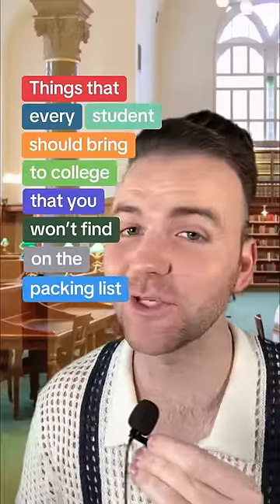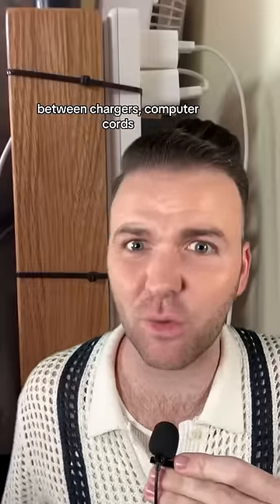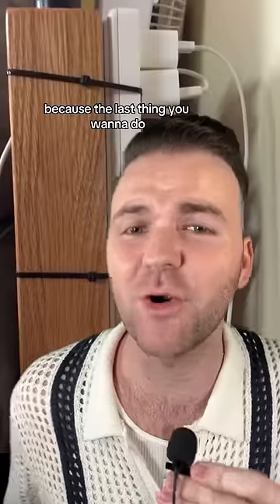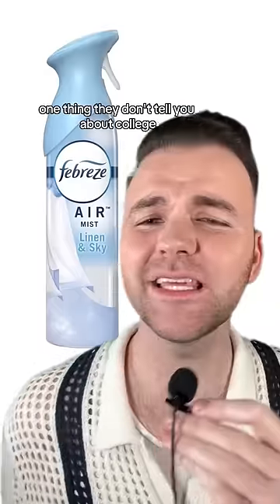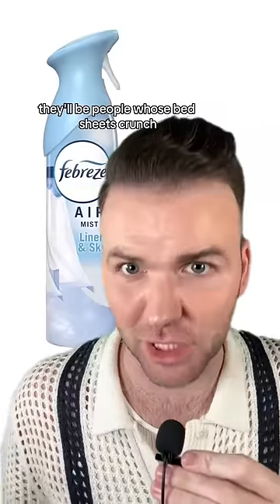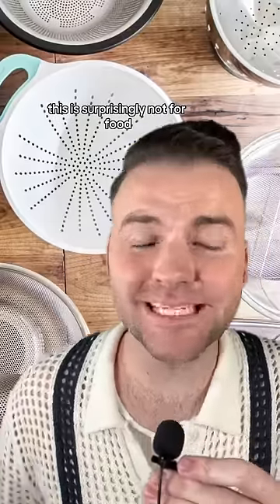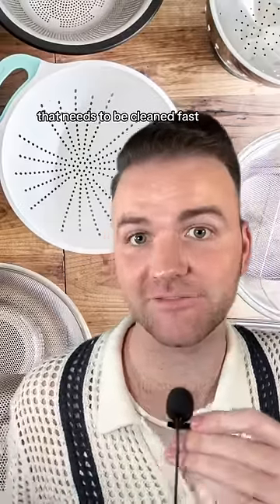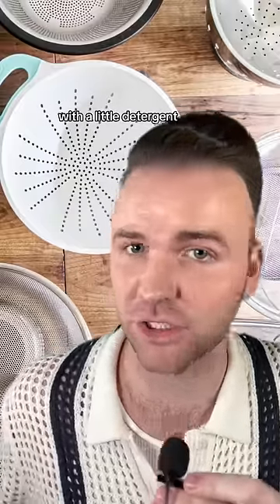Things every student should bring to college that aren’t on the packing list (pt 18)